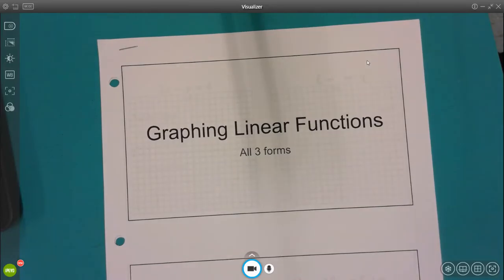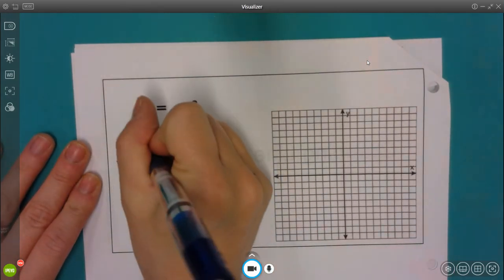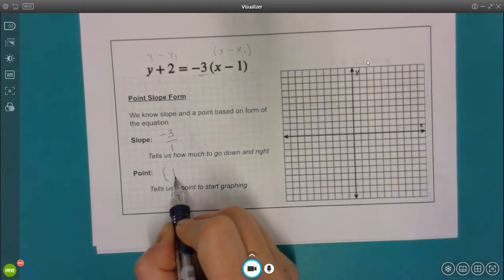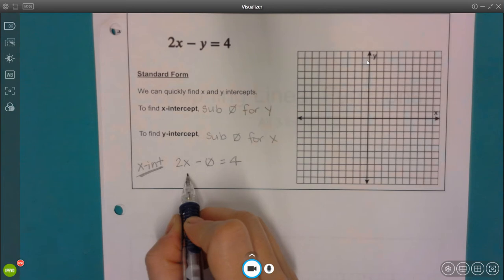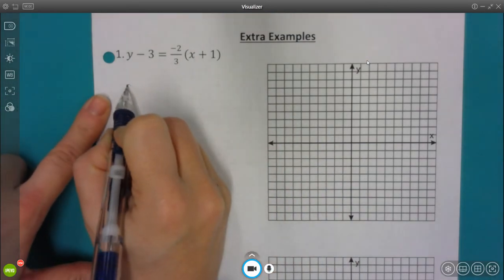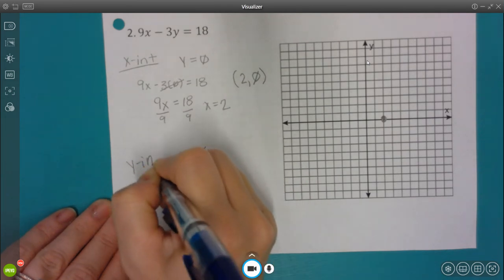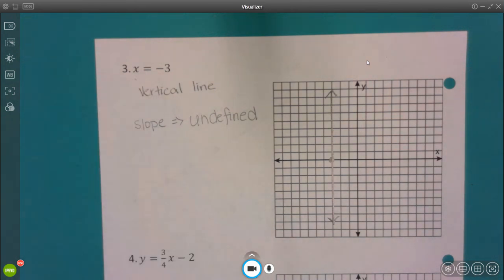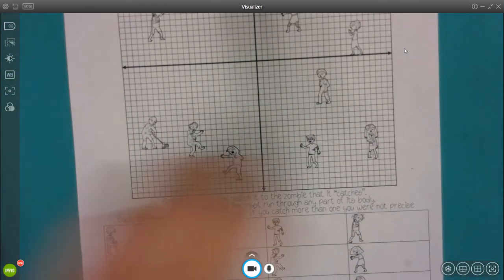Graphing Linear Functions